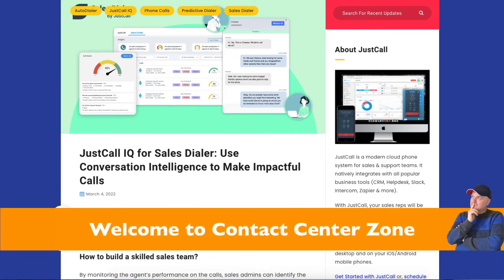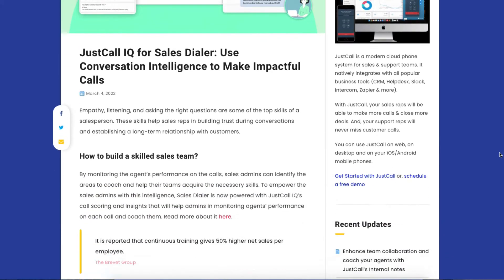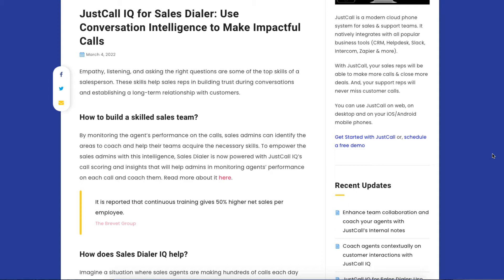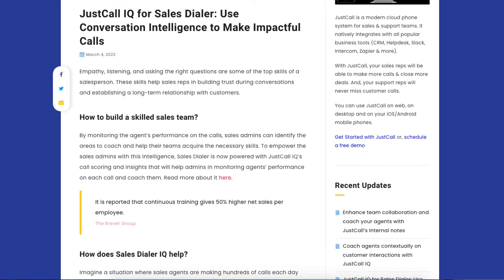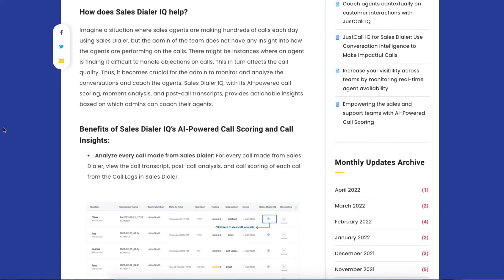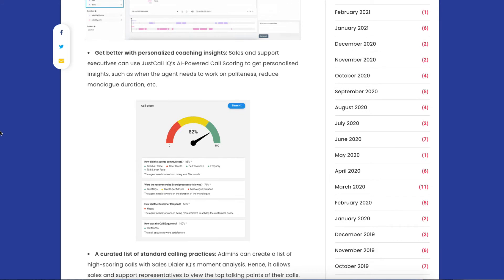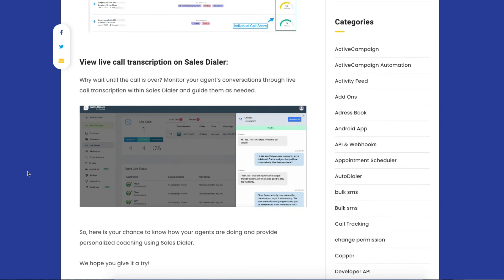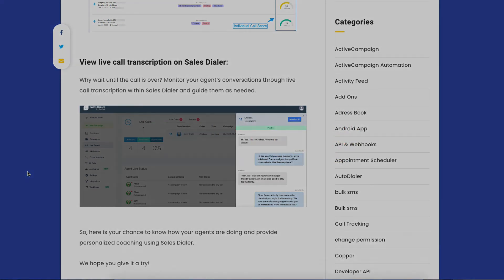JustCall IQ for Sales Dialer | What Does It Do? [Contact Center Zone]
In this video, I will review the JustCall IQ for Sales Dialer.

👨 About Me 👨

The Contact Center Zone is my channel where I cover anything to do with contact center software, call center software, and cloud contact center.